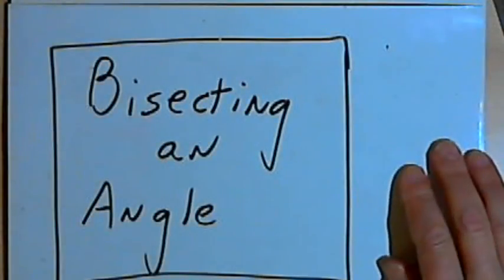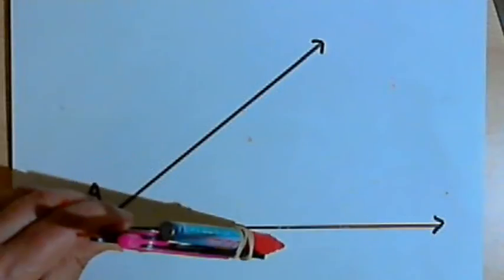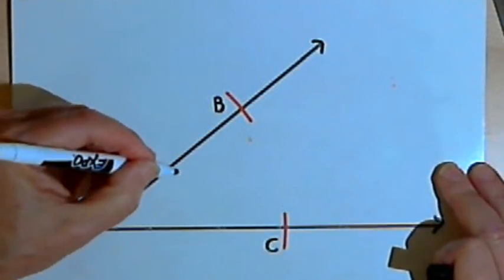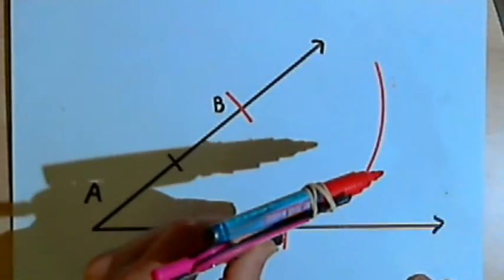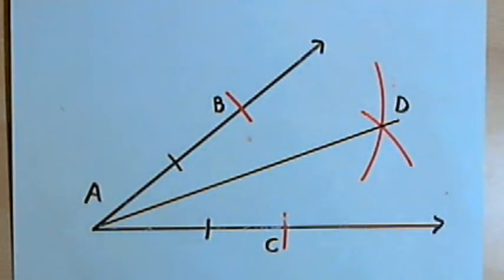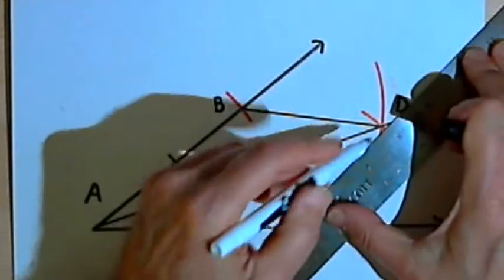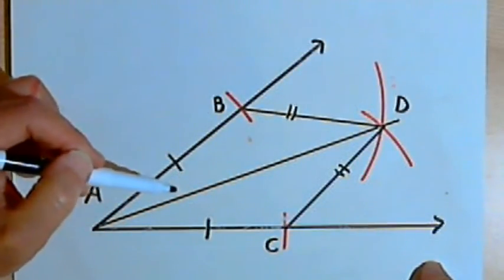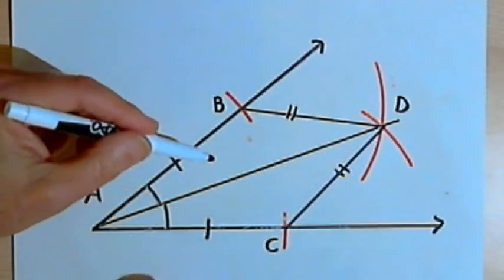Bisecting an Angle 128-2.19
How to bisect an angle using a compass and a straight edge. This video is provided by the Learning Assistance Center of Howard Community College. For more math videos and exercises, go to HCCMathHelp.com.